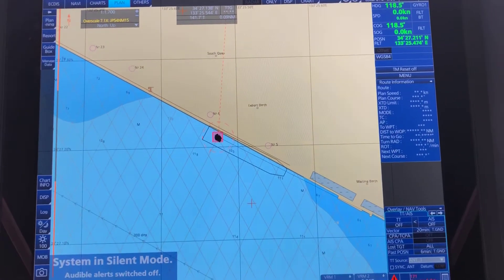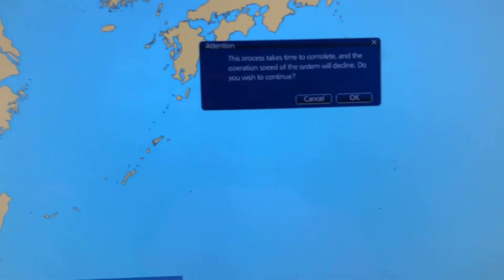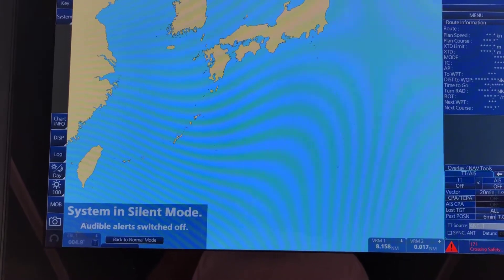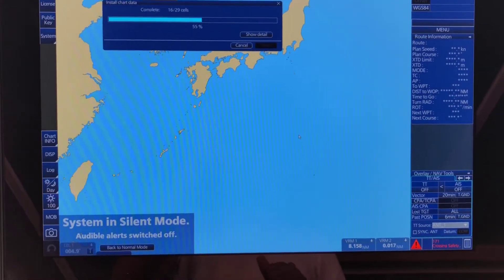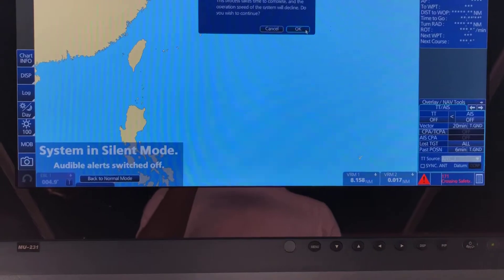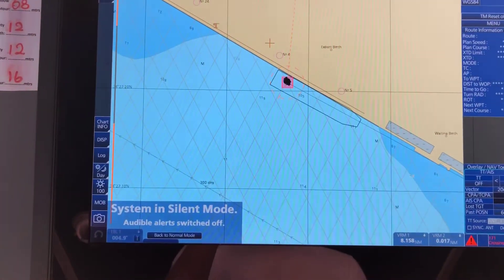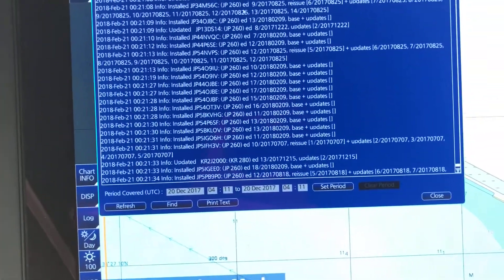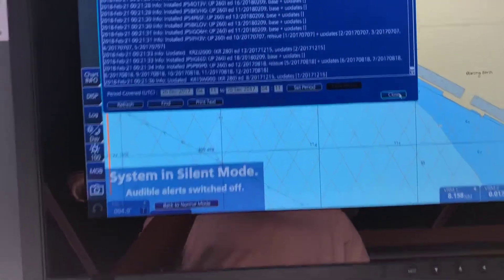FURUNO FMD 3200 - INSTALLING WEEKLY CHART UPDATES TO ECDIS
FURUNO FMD 3200